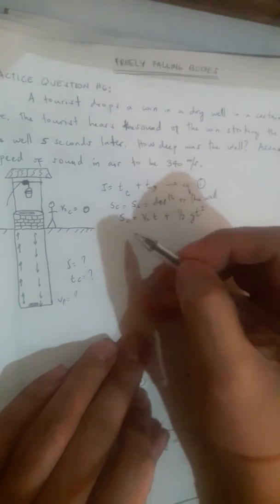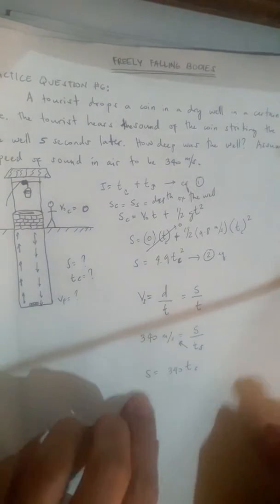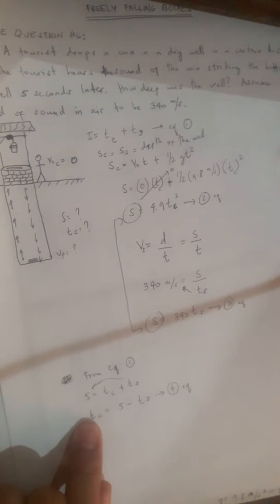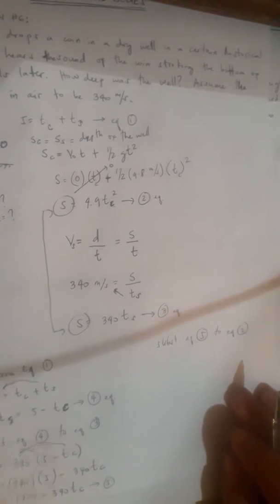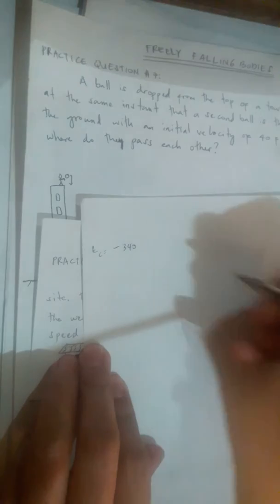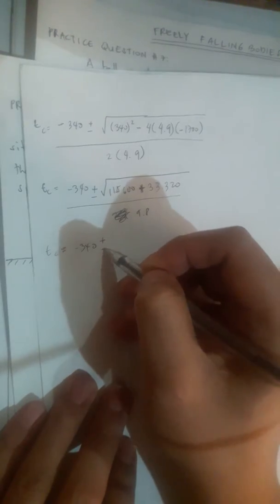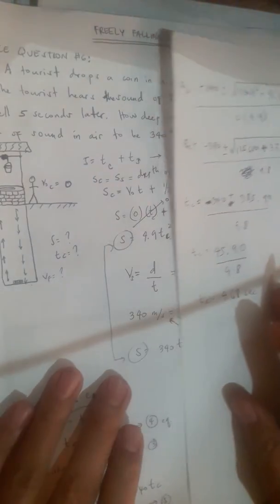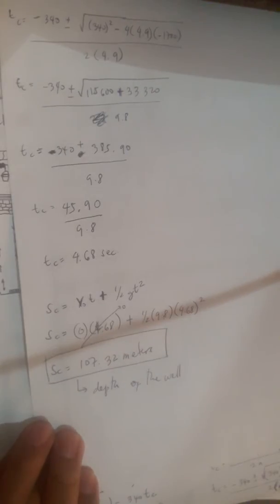Freely Falling Bodies Practice Question 6